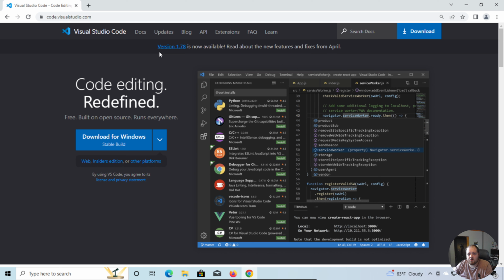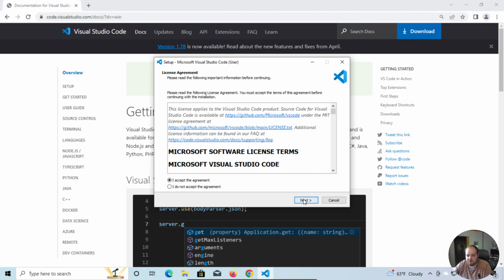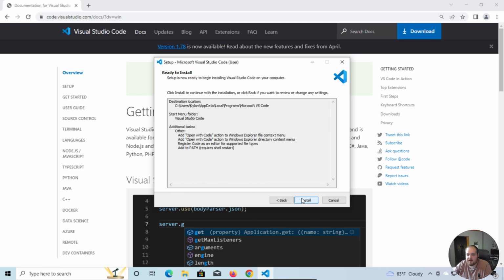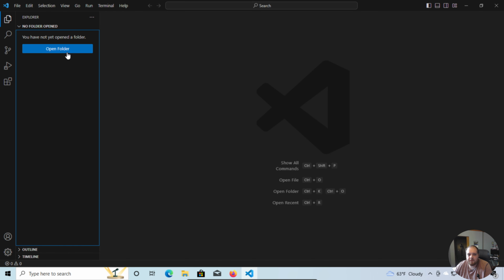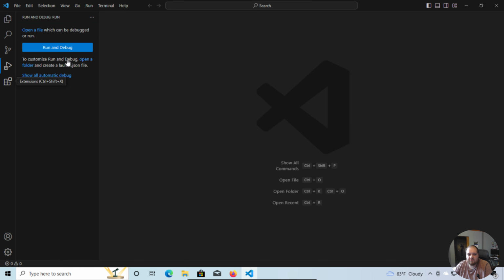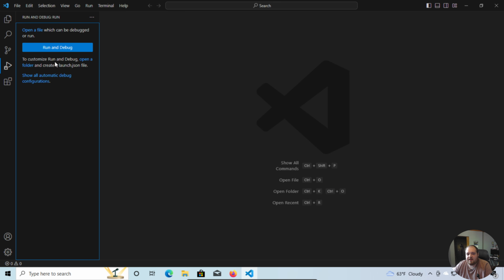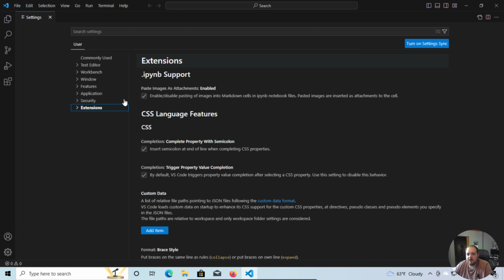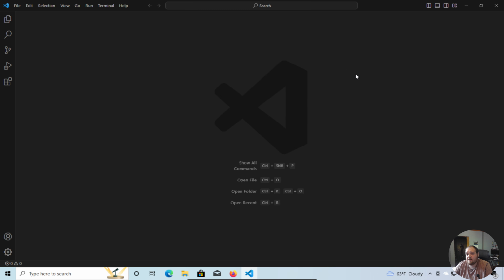How To INSTALL VSCode and LEARN Your Way Around It